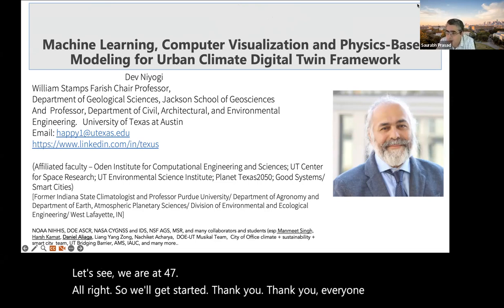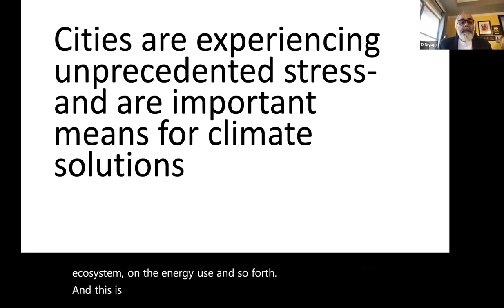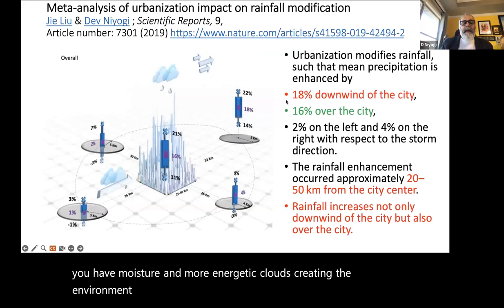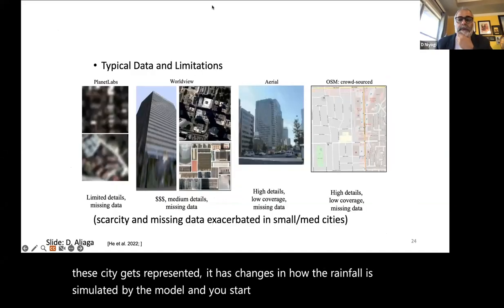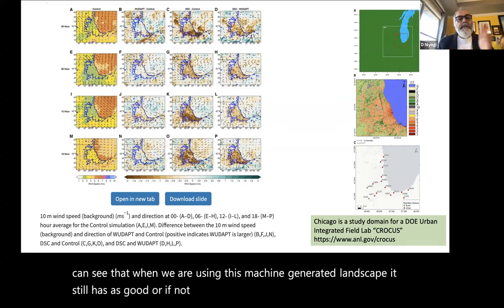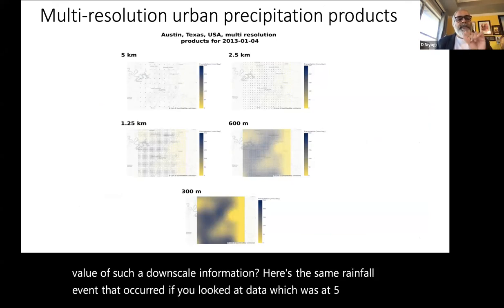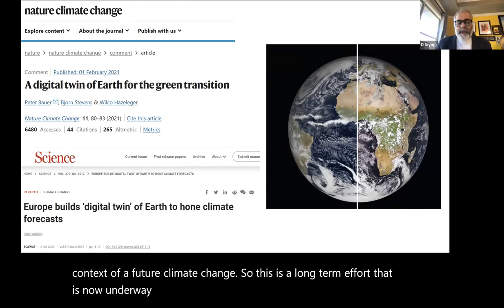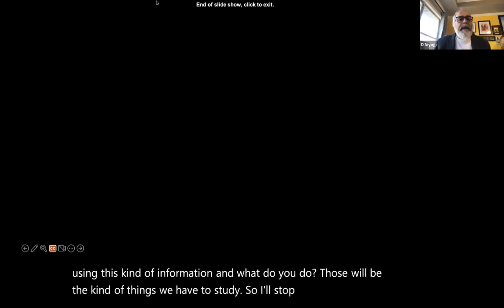ML, Computer Visualization and Physics-Based Modeling for Urban Climate Digital Twin Framework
Machine Learning, Computer Visualization and Physics-Based Modeling for Urban Climate Digital Twin Framework
by Prof. Dev Niyogi,
Jackson School of Geosciences the University of Texas, Austin

Cities are impacted by extreme weather and climate events– and cities, in turn, also create their own local climate through urban heating and rainfall changes. Representing cities and the urban interactions within dynamical weather prediction and climate models is challenging. This challenge is not just because of a city’s relatively small spatial footprint relative to the regional landcover, but also the need for integrating the within-city processes within the urban dynamics.  So coupling of cities and larger climate is an important societal issue and a fascinating dynamical modeling problem as we are often at the limits of how different equations can be applied without violating the inherent assumptions.  This is where the recent growth in computer visualization and machine learning (ML) techniques has been fascinating to help bridge the scales and physics with behavioral or unsensed aspects of the urban systems. This talk will present some ongoing work and highlight upcoming challenges and opportunities under the urban climate digital twin framework that is being continually constructed to study and model weather / climate processes for complex systems and settings like cities, surrounding areas and neighborhoods.